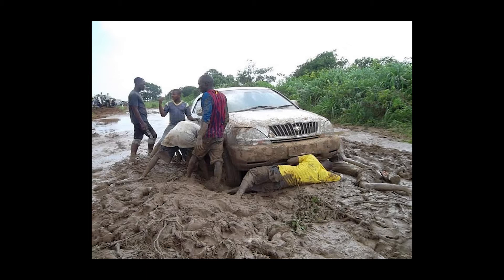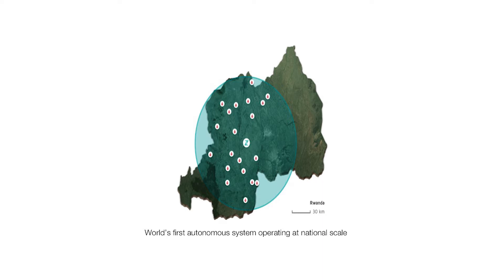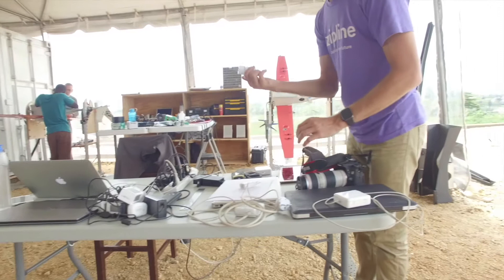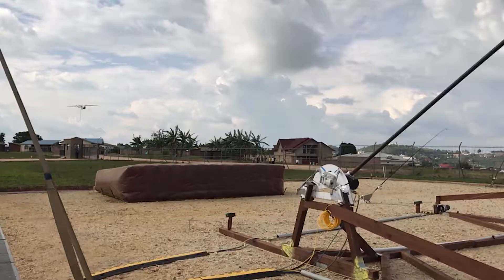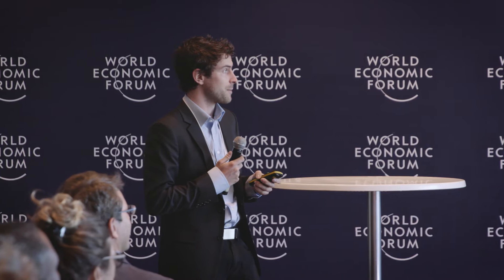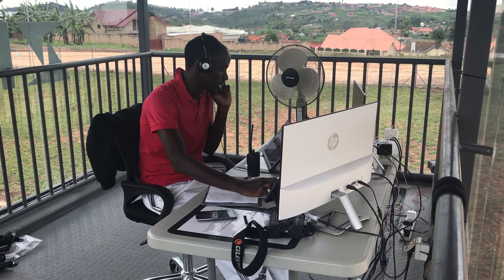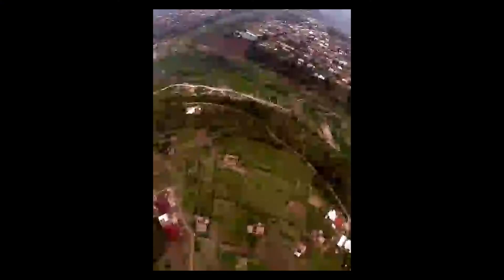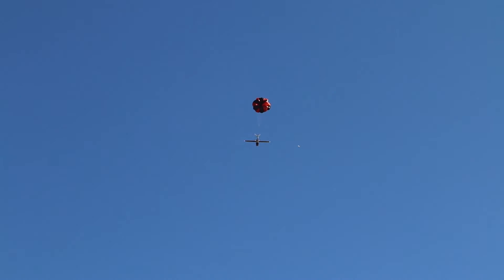Keller Rinaudo | Delivering medical supplies by drone in rural areas